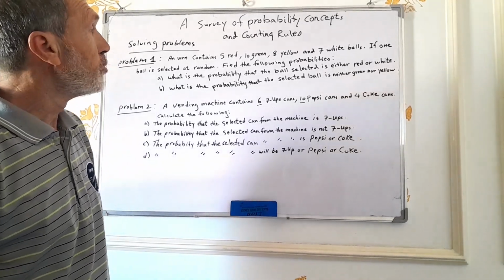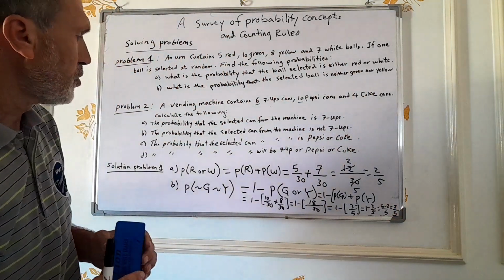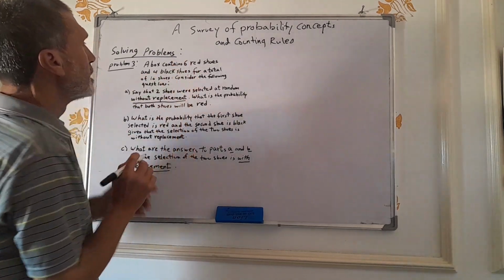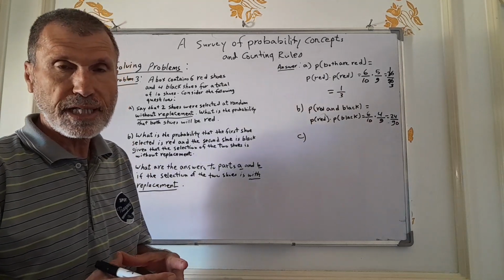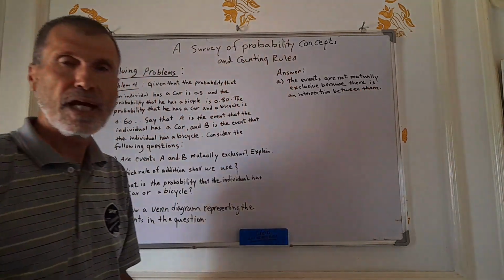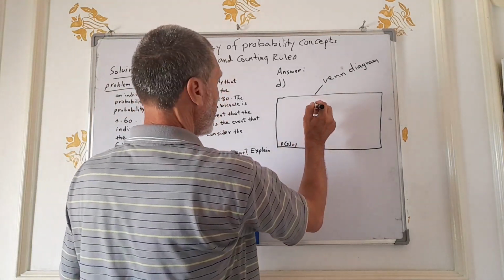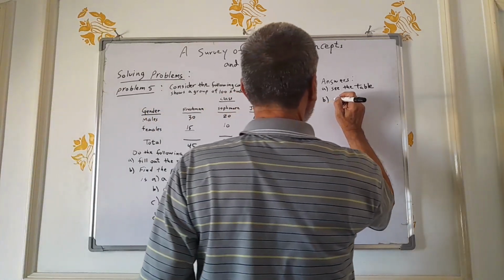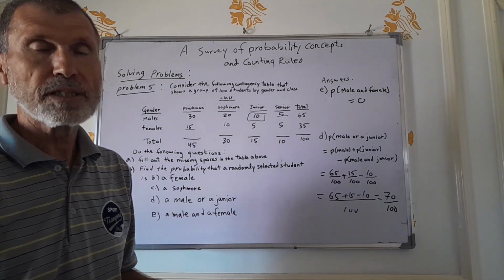A survey of probability concepts and counting rules (Solving Problems)